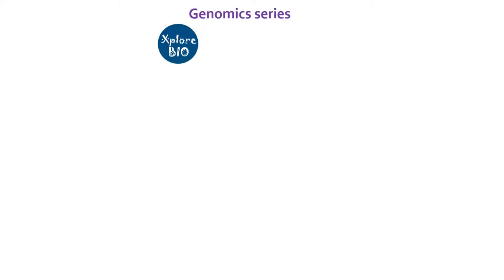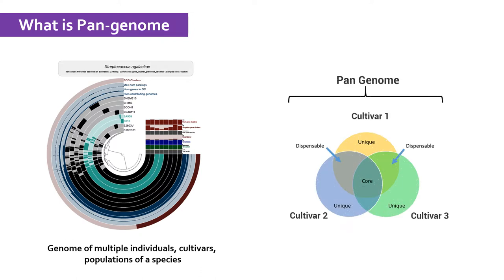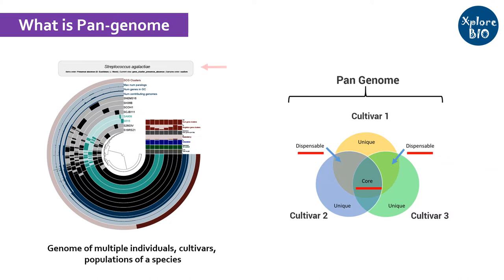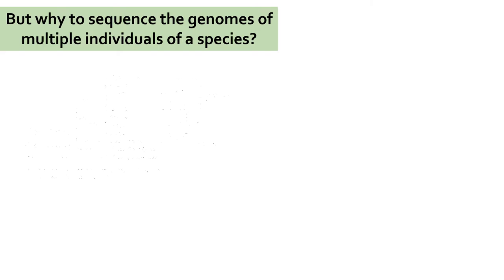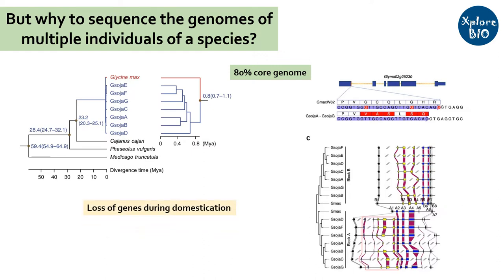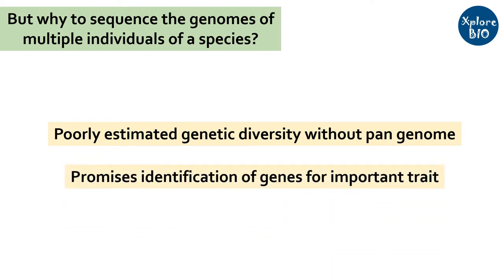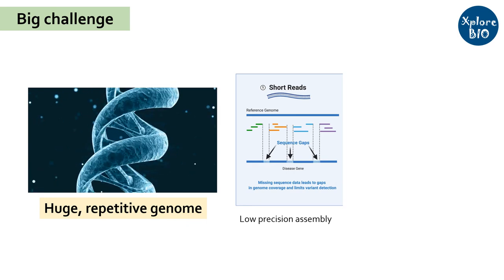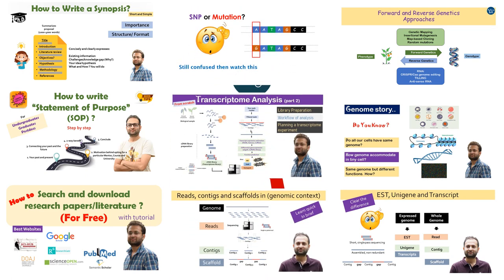What is Pangenome? Importance of Pan-genome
Learn what is a pan-genome and why is it important to have a pan-genome sequence in this quick video.